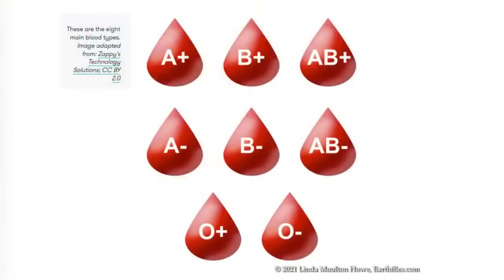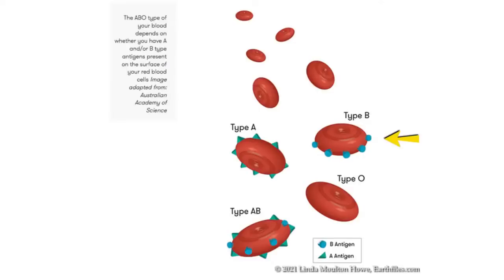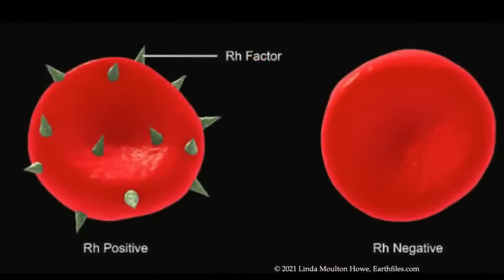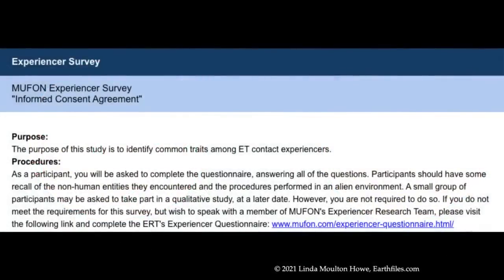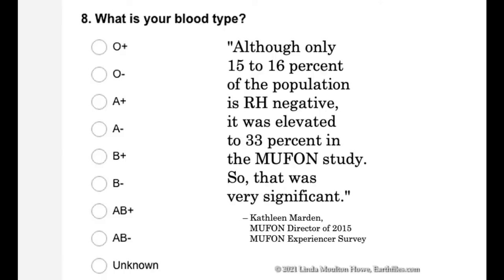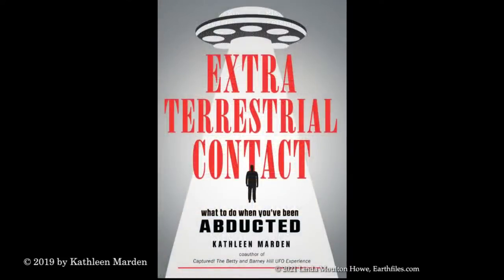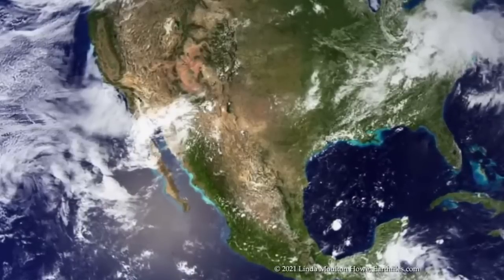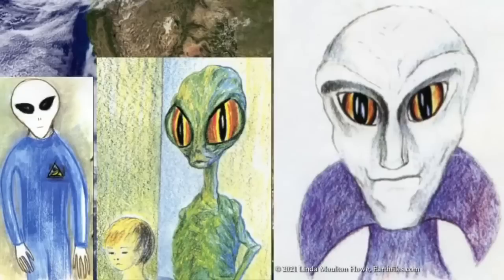July 9, 2025 - The experiencer blood type connection, hybrids and human survival.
TOPIC: July 9, 2025 - The experiencer blood type connection, hybrids and human survival.

NEW VERSION.  Last one as cut off by YouTube.

Unfortunately, Linda has come down with the flu, and won't be available for tonight's live broadcast. Please enjoy this special rebroadcast, and we'll see you LIVE next week, on July 16!

— For more incredible science stories, Real X-Files, environmental stories and so much more.

To purchase books and merchandise from Linda Moulton Howe, be sure to only shop at my official Earthfiles store